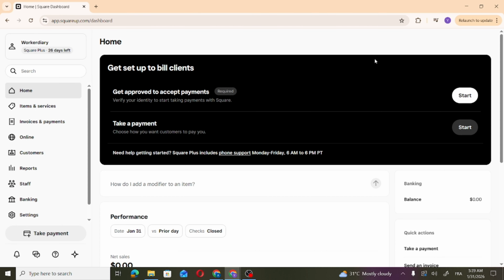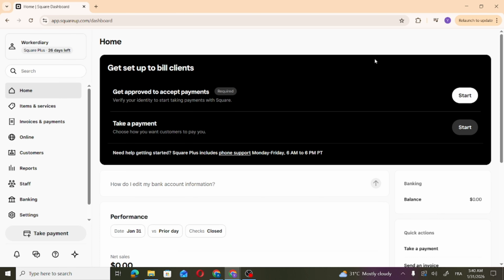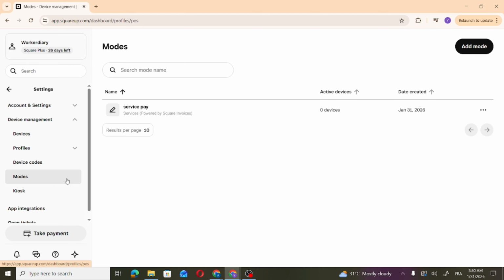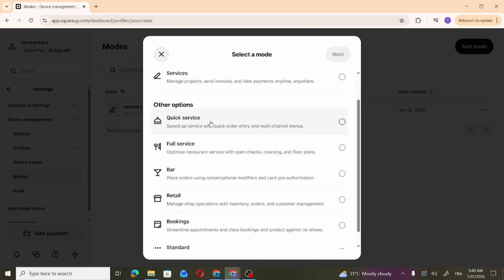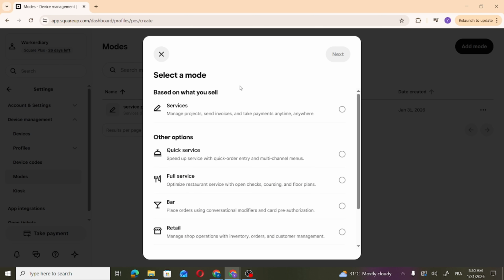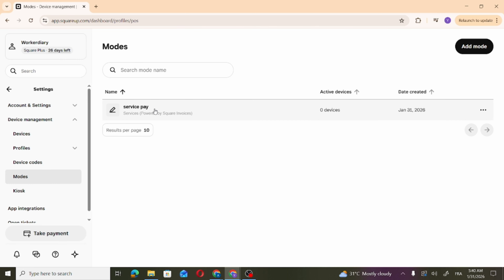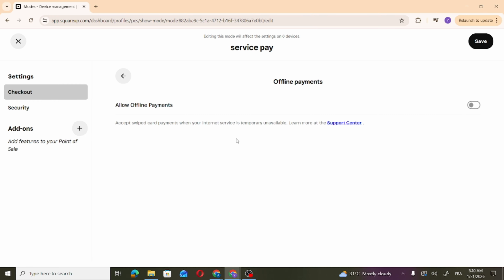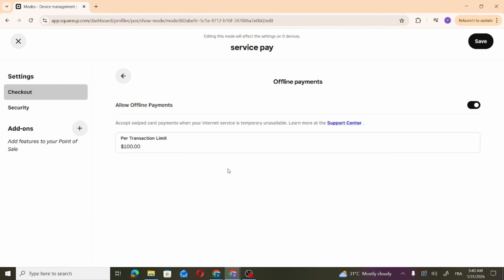How To Take Offline Payments On Square Step By Step 2026 (Full Guide)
"Hey there, in this tutorial, I’ll show you step by step how to accept and process offline payments on Square and sync them later when you’re back online.